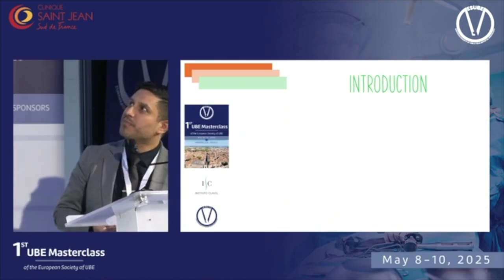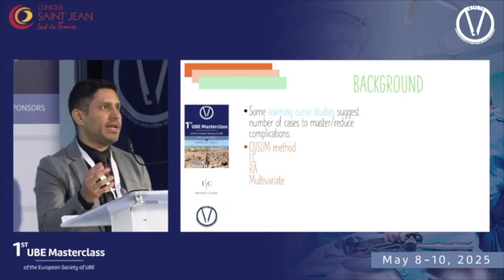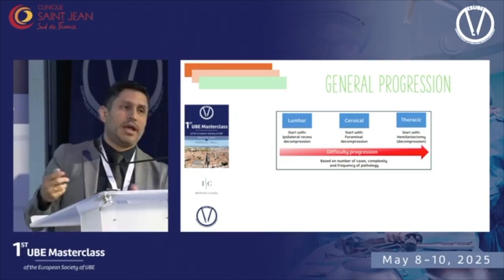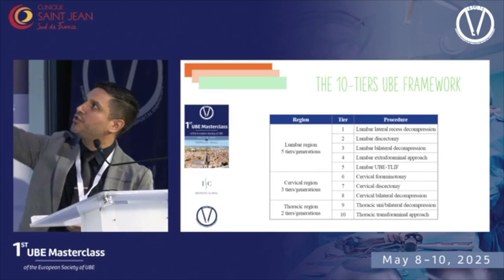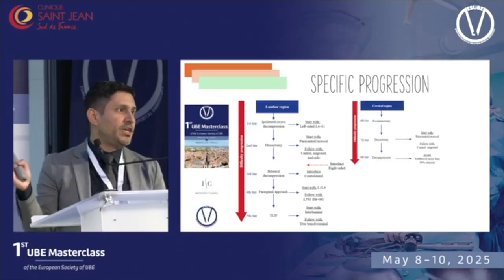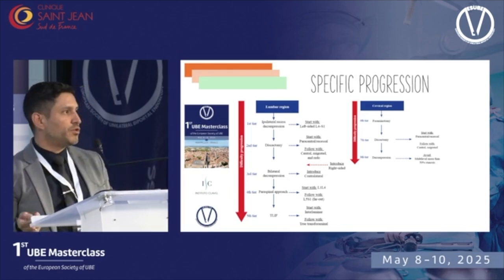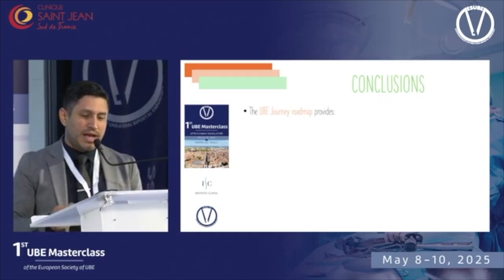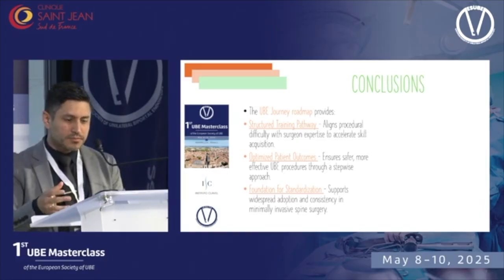The UBE Journey: 10-Tier Skills Framework | Dr. X. Santander | ESUBE 2025 | Day 3 Part 10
In this ESUBE Masterclass 2025 – Day 3 Part 10, Dr. X. Santander presents a ten-tier roadmap to build and certify competency in Unilateral Biportal Endoscopy (UBE). The session details progressive milestones, curriculum design, assessment tools, and how to integrate simulation, supervised cases, and independent practice into a coherent training pathway.

Highlights:
Structure of the 10 tiers: fundamentals → supervised cases → independent proficiency → mentoring
Competency mapping: knowledge, psychomotor skills, decision-making, and safety behaviors
Learning modalities: e-learning, simulation, cadaver labs, OR shadowing, and live cases
Assessment toolkit: OSATS/DOPS, checklists, video review, and portfolio/logbook requirements
Case selection by tier: indications, exclusions, and escalation criteria
Technical pearls per tier: portal setup, irrigation control, decompression limits, hemostasis
Safety gates: go/no-go criteria, conversion thresholds, and complication rescue plans
Certification & maintenance: revalidation cycles, outcomes auditing, and CPD integration

👉 This session is intended for healthcare professionals and medical students, for educational and scientific purposes only.